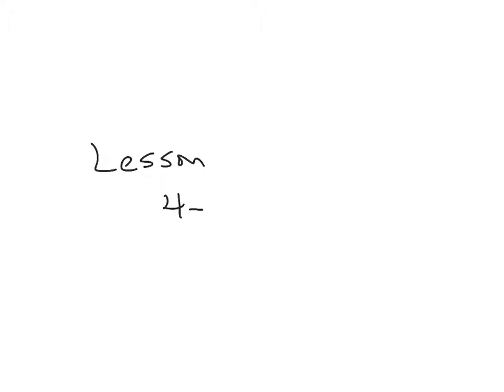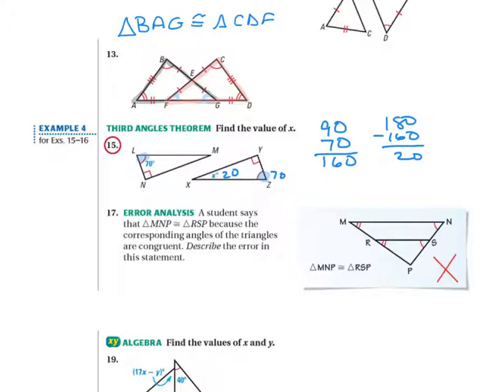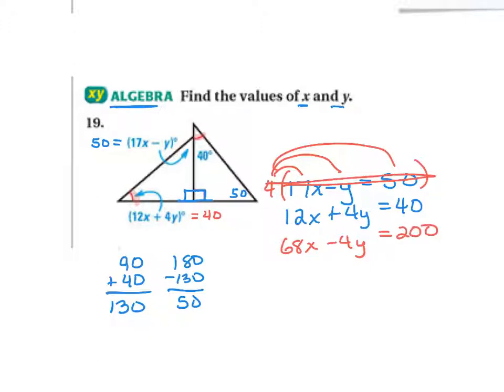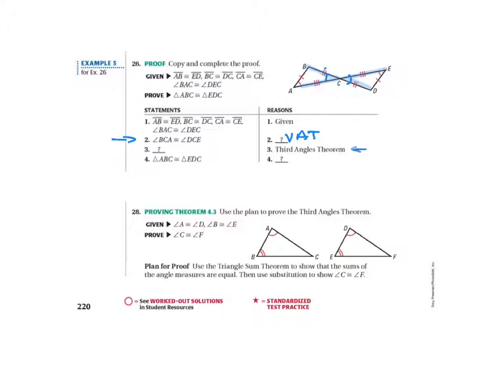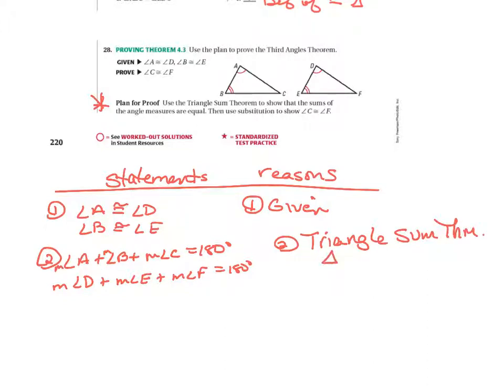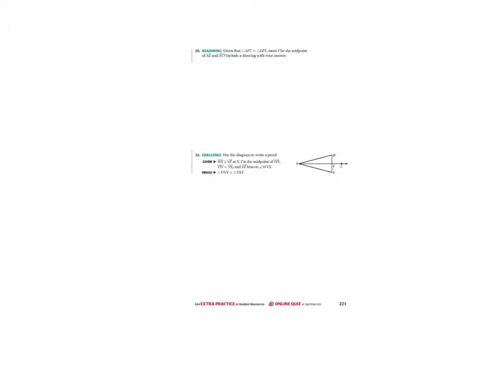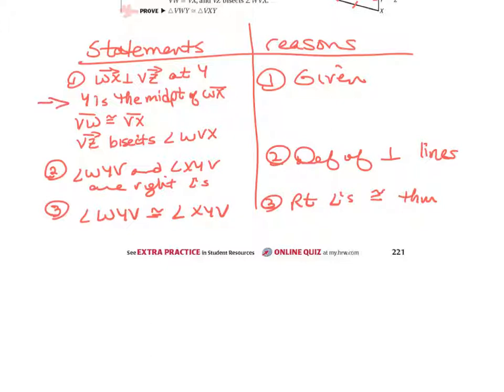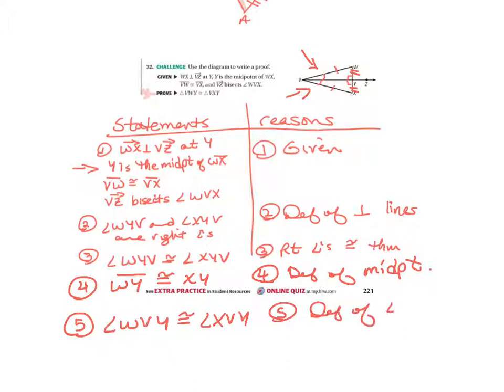Lesson 4-2 Homework questions Solutions